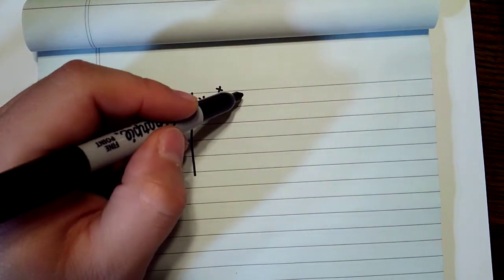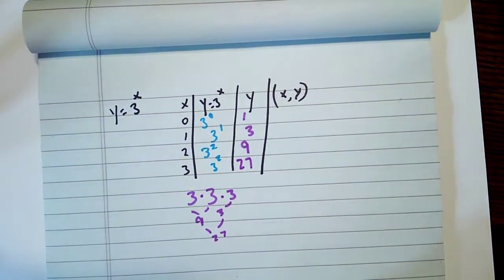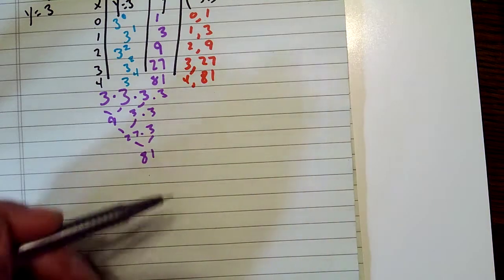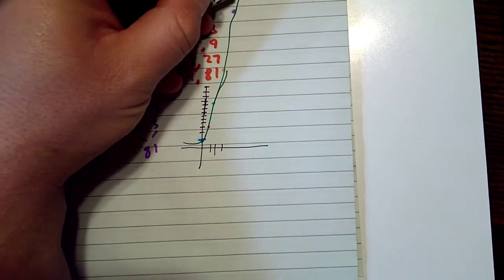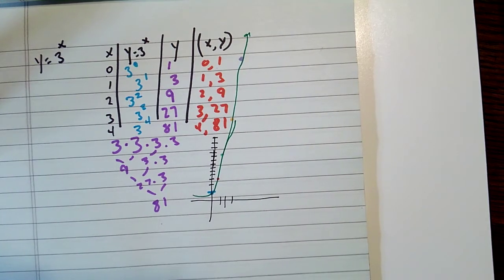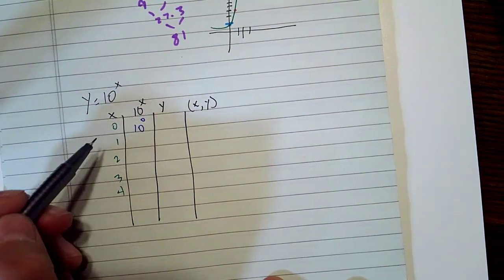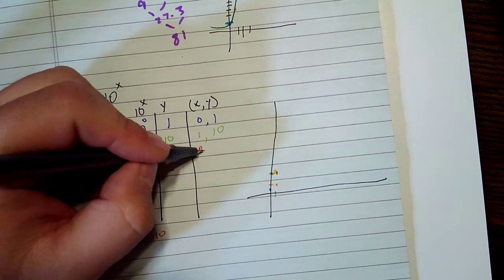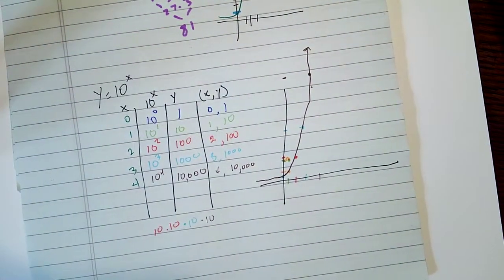Algebra 10-10. Graphing Exponential Functions